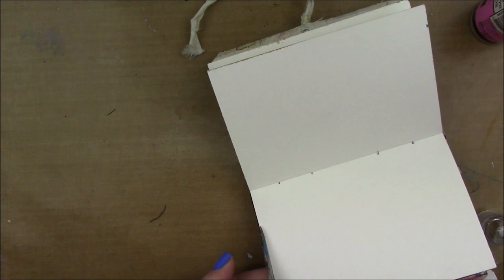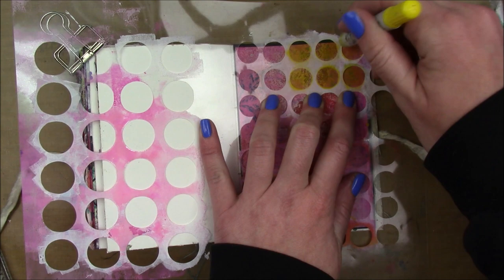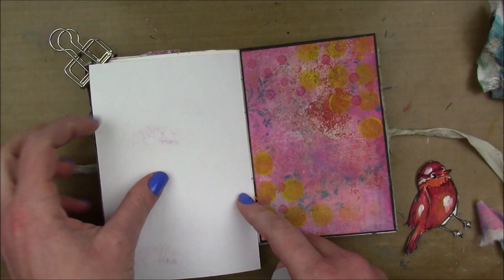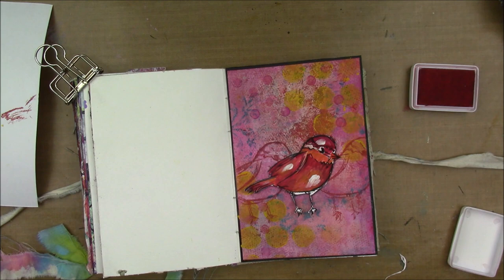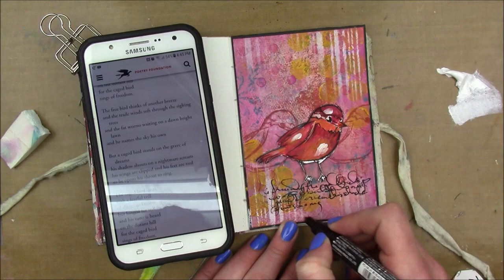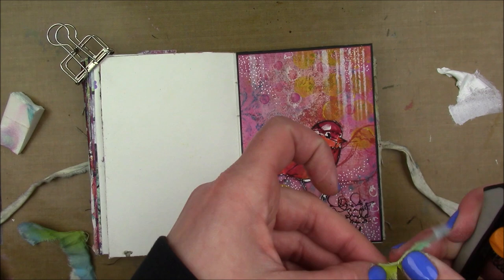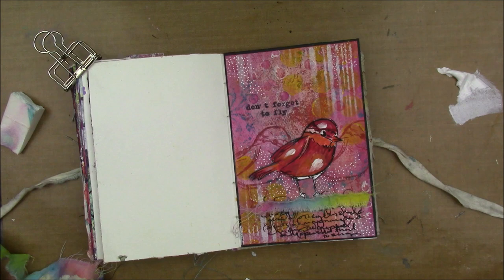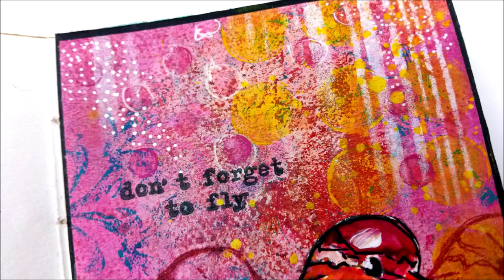EASY Art Journal Page || "Free Bird"